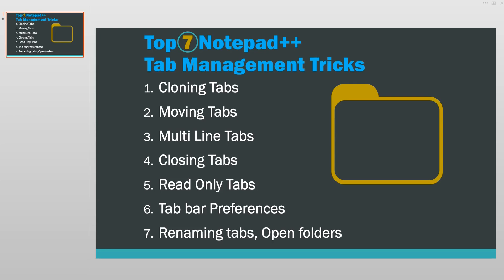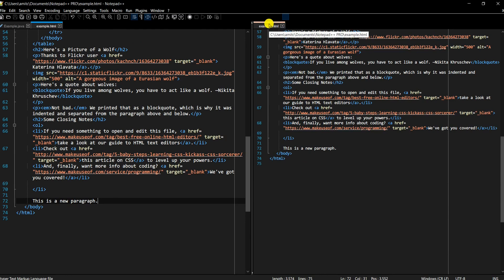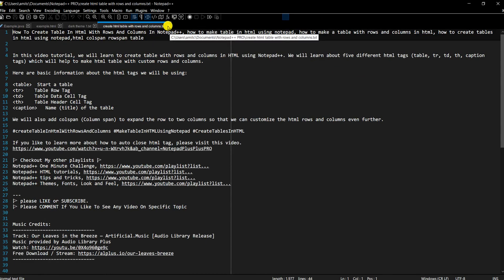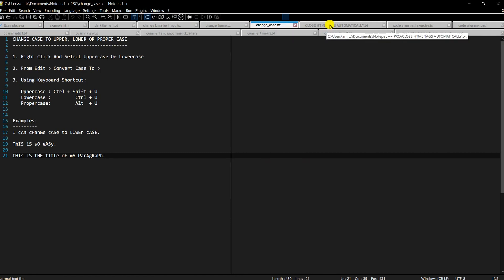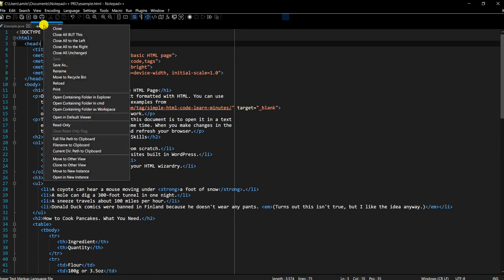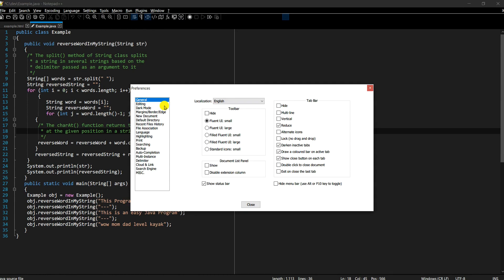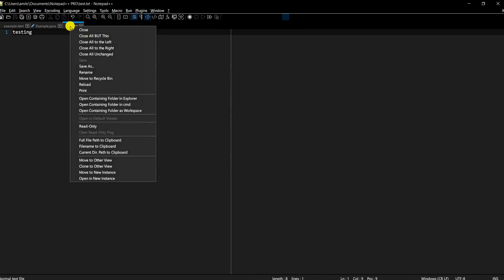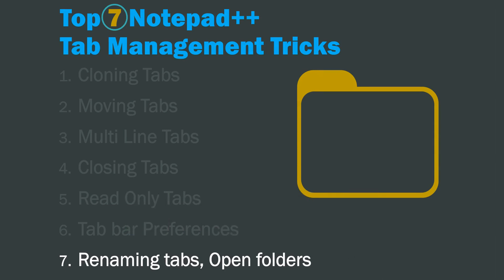IMPROVE YOUR CODE MANAGEMENT SKILLS with To Tab Management Tricks in Notepad++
In this video, we will learn the top 7 tab management tricks, that will help you to manage multiple source code files more efficiently. These are cloning tabs, moving tabs, read-only, multi-line tabs, and other tab preferences.